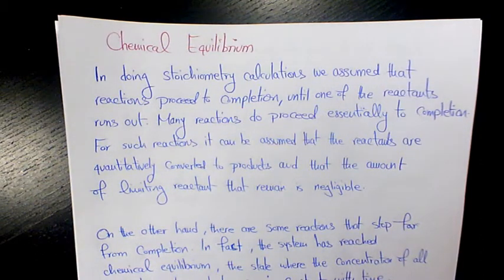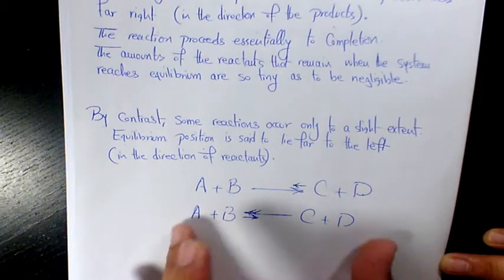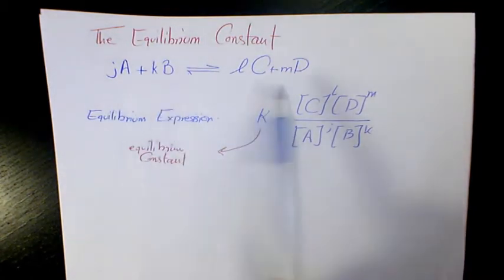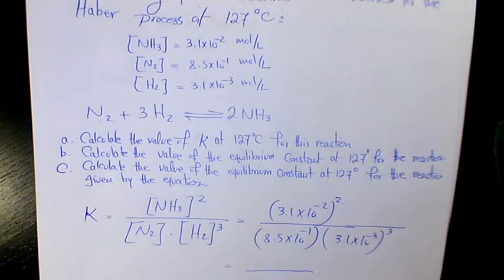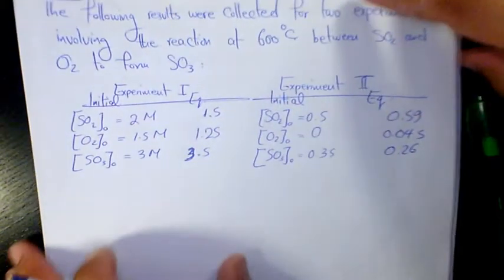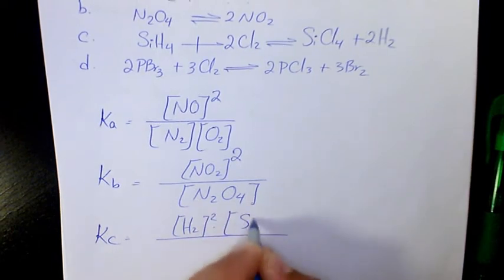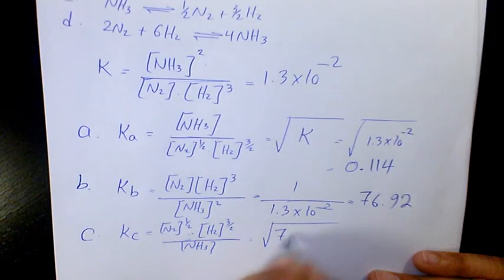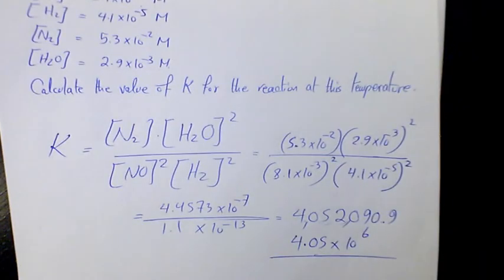Chemical Equilibrium, Equilibrium Expression and Equilibrium Constant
In this video you will learn about chemical equilibrium, how to write a chemical equilibrium expression and how to calculate equilibrium constant